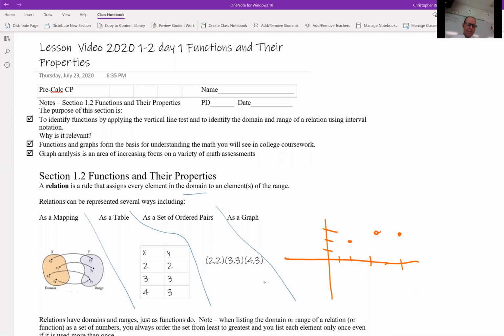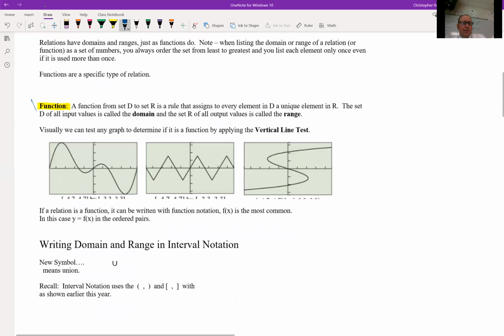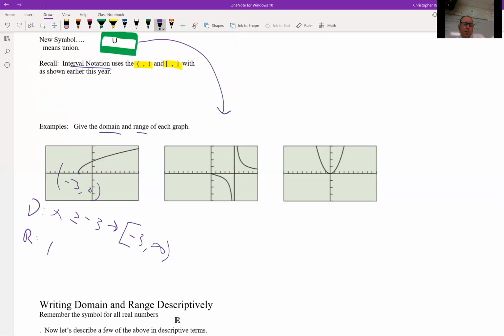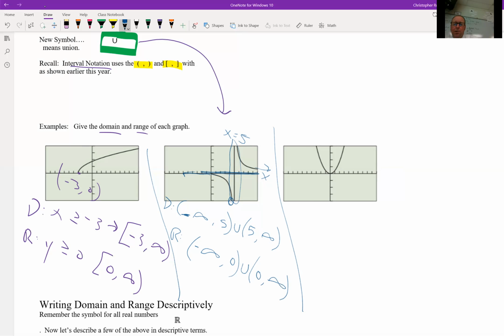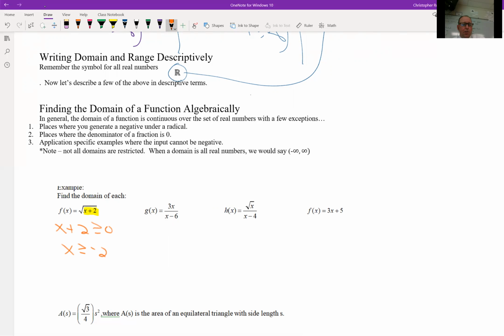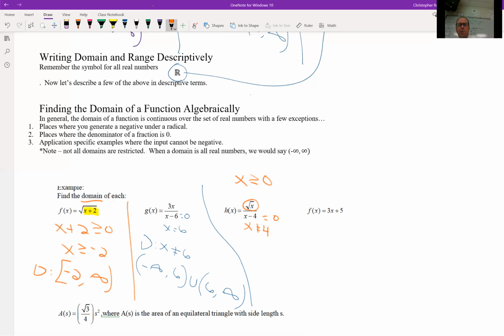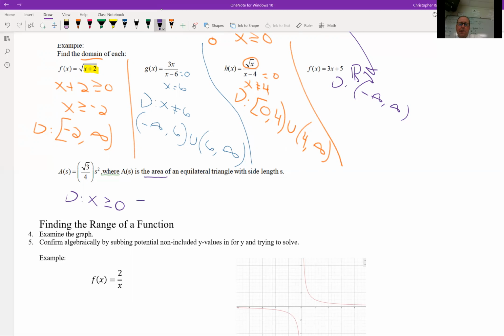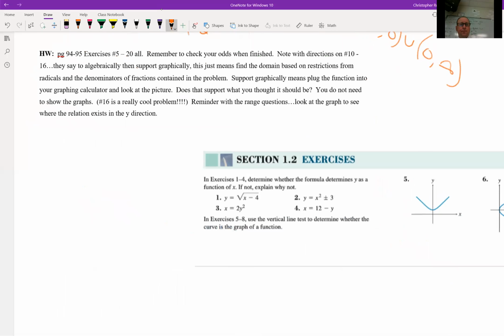PC 1 2 day1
Pre Calc lesson on relations and functions.  Covers domain and range in various formats.